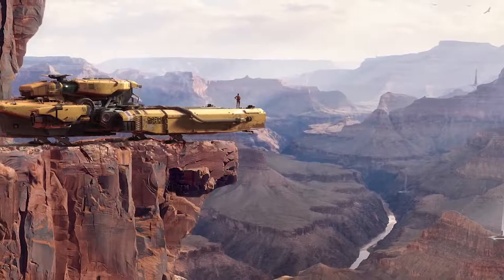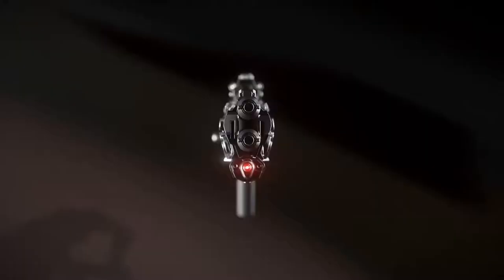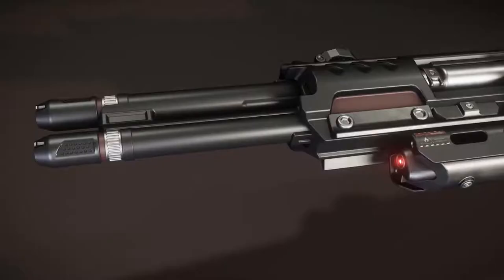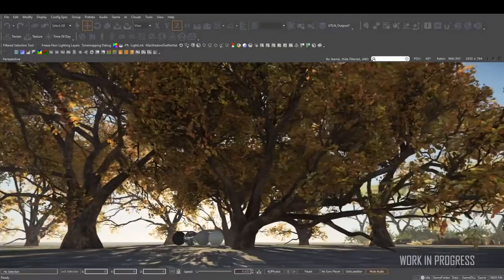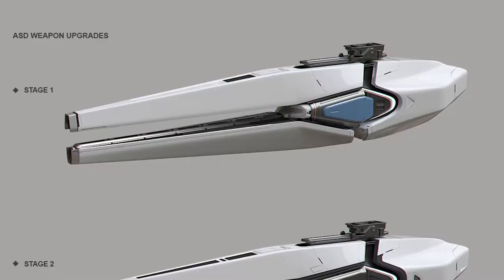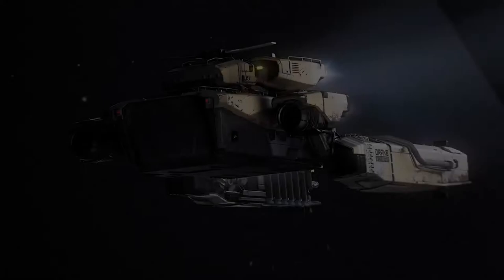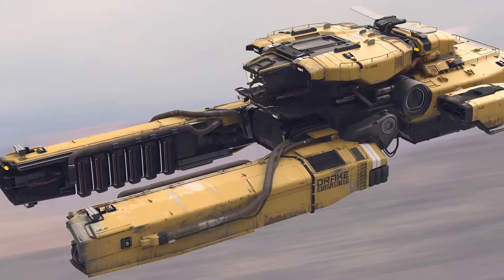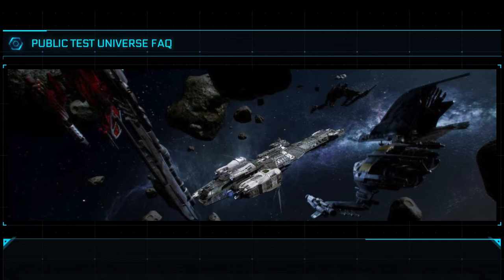Star Citizen - Week In Review - Drake Vulture, Agent Smithing & Alpha 3.2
This week we took a look at the all new Drake Vulture, the Agent Smithing Mechanic, and the upcoming Alpha 3.2 release.